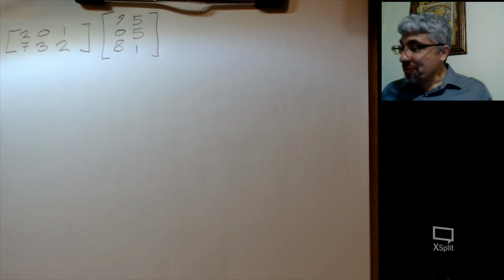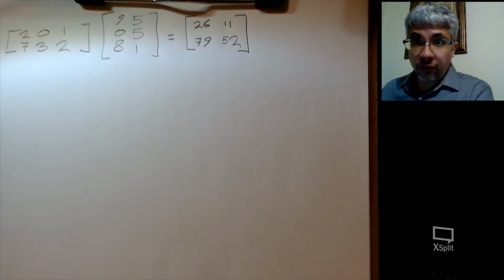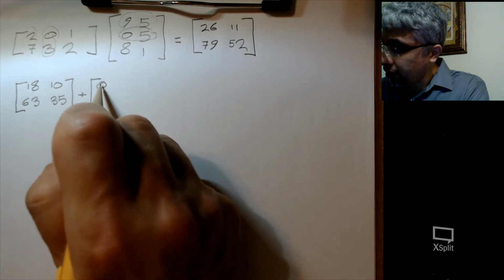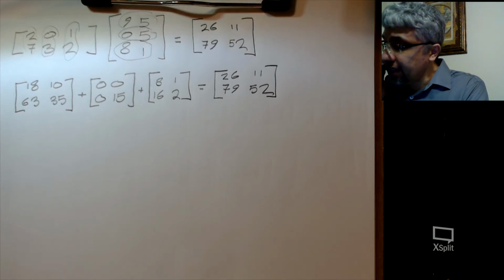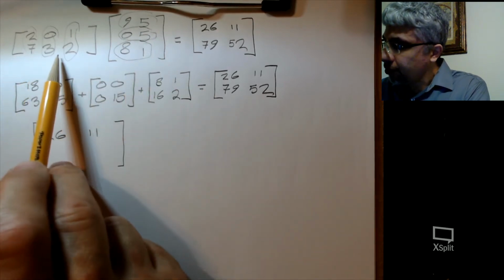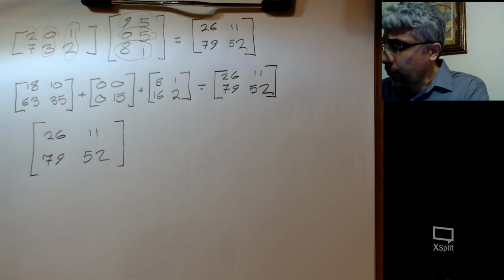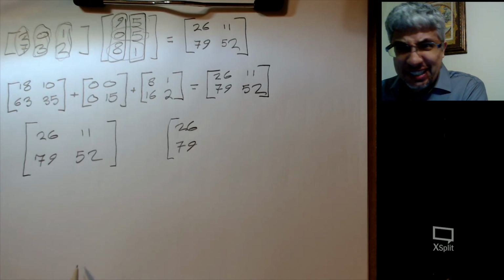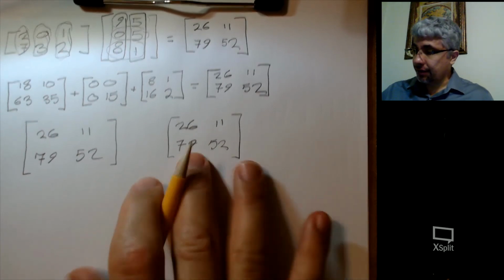Math 5200 Matrix Multiplication 05